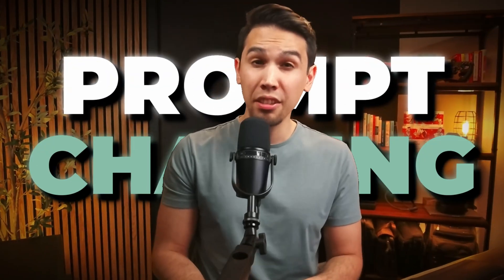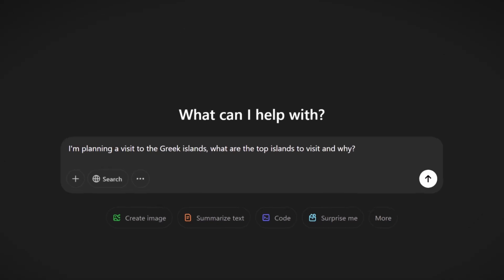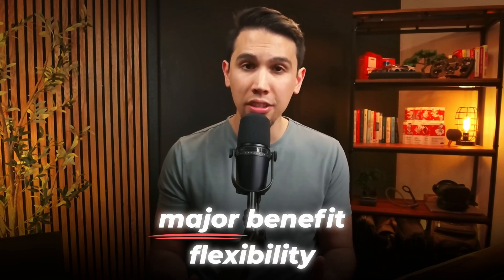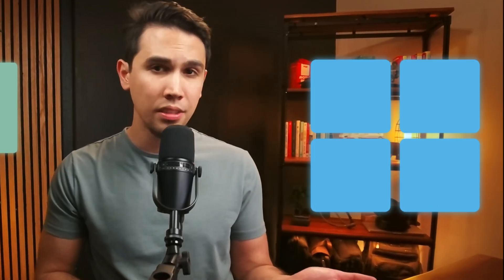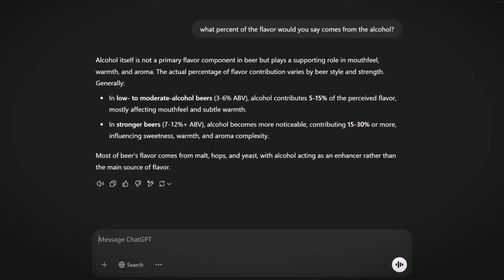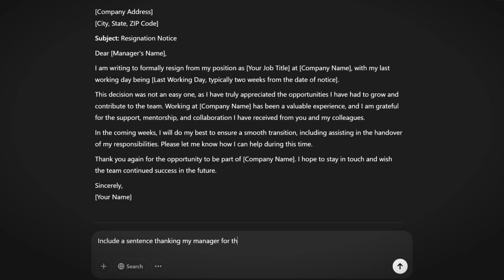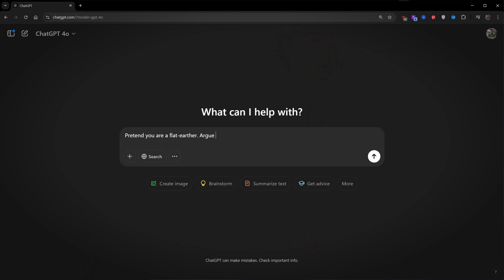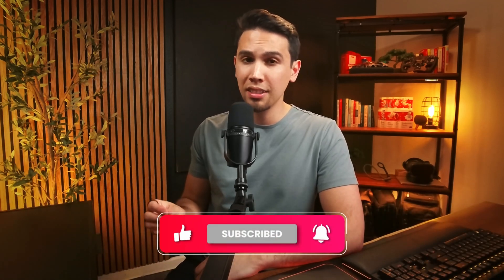Prompt Engineering Course Part 3 - Prompt Chaining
Prompt Chaining explained—get better AI results with smaller, smarter prompts!

⏰Timestamps⏰
0:00 What is Prompt Chaining
0:28 Example
2:07 Why Use Prompt Chaining
2:44 Use Case #1
4:18 Use Case #2
5:29 Use Case #3

📄 About:
In this video, I’m breaking down Prompt Chaining, a powerful AI prompting technique that helps you get better results from ChatGPT by breaking complex tasks into smaller, more manageable prompts. You’ll learn how it works, why it’s better than a single overloaded prompt, and when to use it for tasks like research, refining responses, and fact-checking AI-generated information. I’ll also show real-world examples so you can apply it effectively. If you want more control and flexibility in your AI interactions, this is a must-watch!

ChatGPT